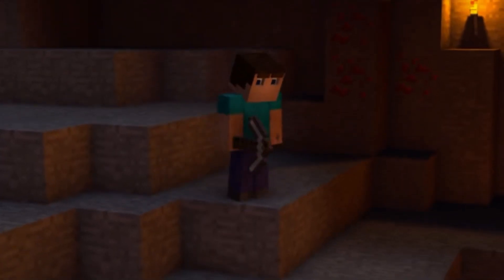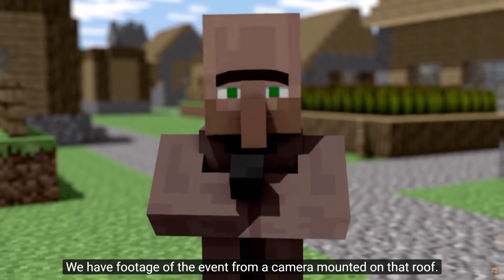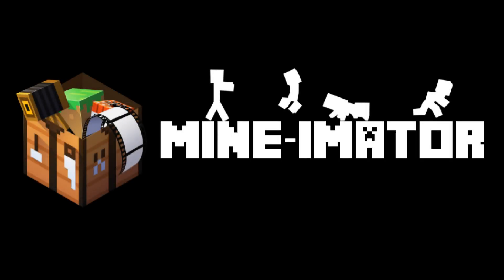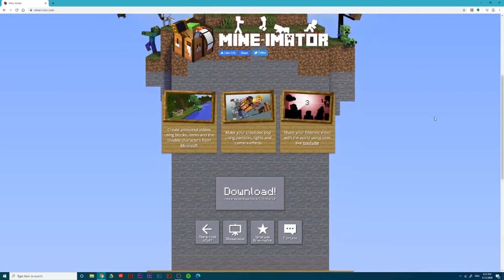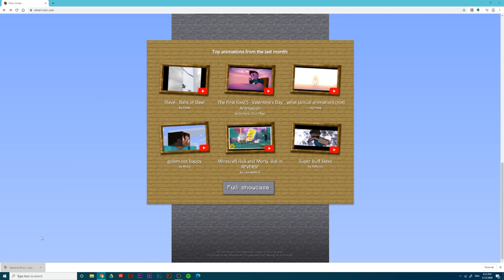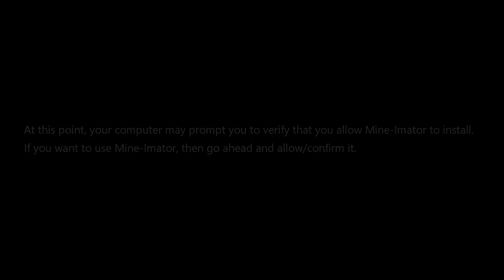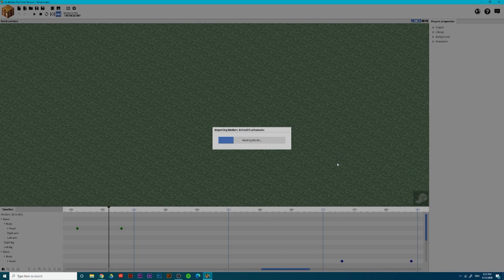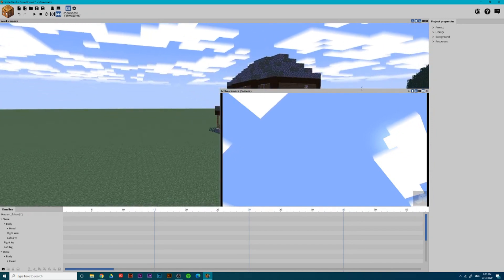How to Install Mine-imator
In this video, I will inform you of the easiest way to make an amazing Minecraft animation just like those hit animations that blew up on YouTube! WITH MINE-IMATOR!!